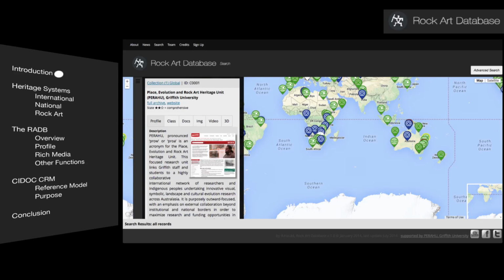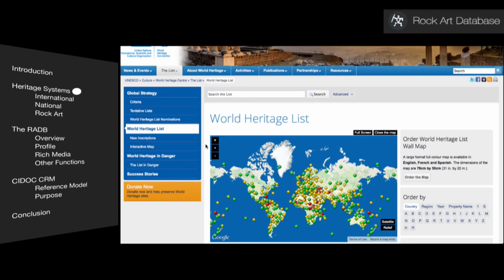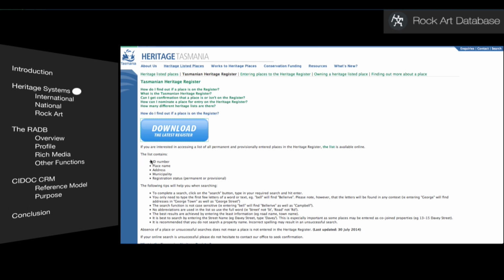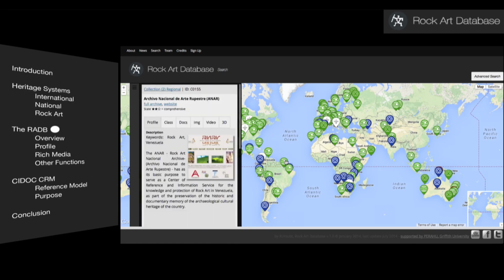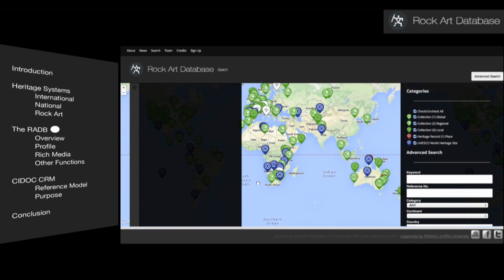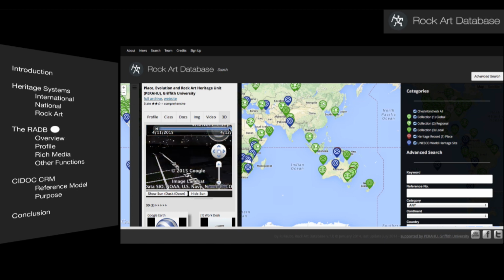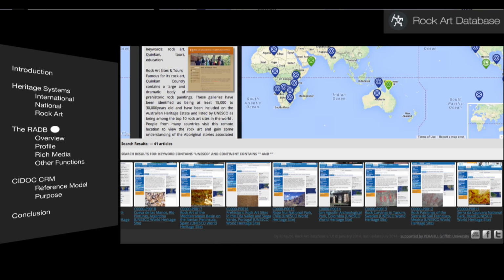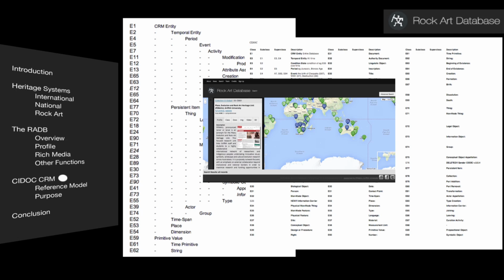Rock Art Database Presentation | Society for American Archaeology 2015 (San Francisco)